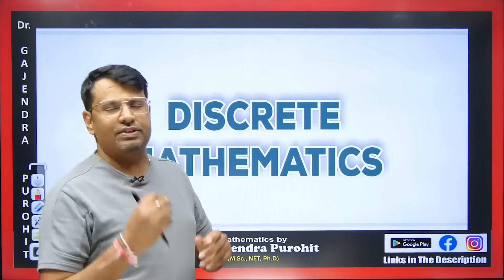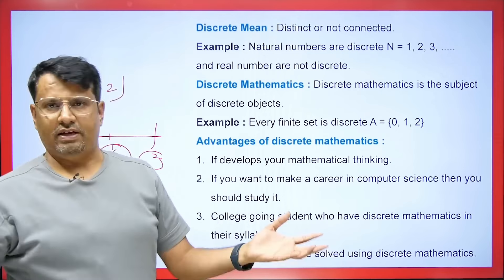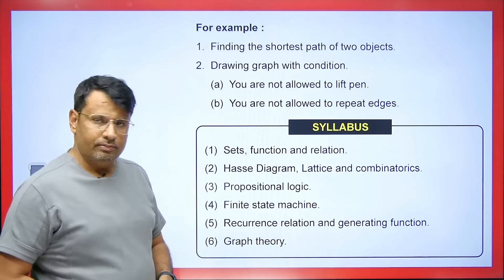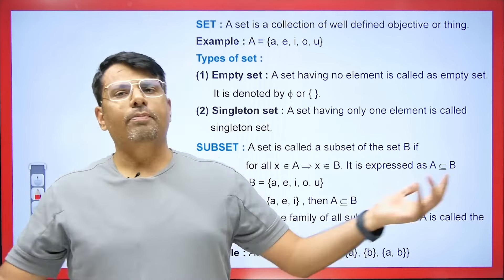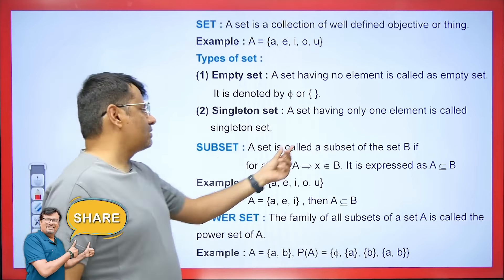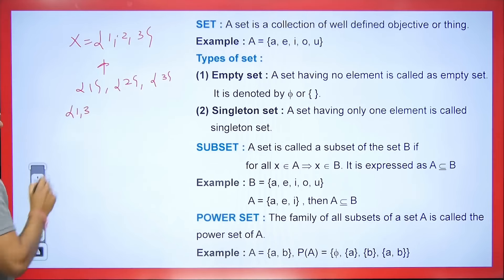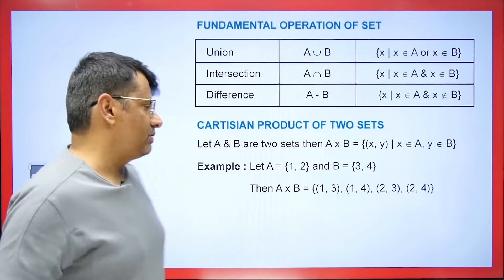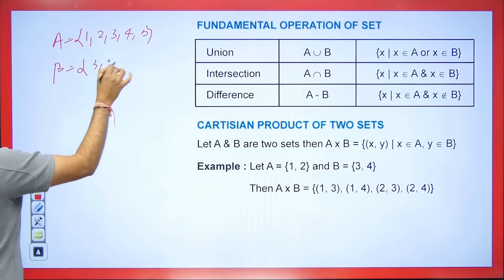Overview & Concept of Set Theory | Discrete Mathematics in English By GP Sir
Discrete Mathematics in English | Overview & Concept of Set Theory | By Dr.Gajendra Purohit

Discrete Mathematics in English | Discrete Mathematics By GP Sir | Examples | Definition With Examples | Problems & Concepts by GP Sir will help Engineering and Basic Science students to understand the following topic of Mathematics:
1. What is Discrete Mathematics?
2. What is Set Theory and Concept of Set Theory With Examples?
3. This is helpful For B.Sc, B.Tech, CSIR NET, IIT-JAM, CUET PG, SET, GATE Exam, etc

🔹Advanced CSIR-NET/ JRF Mathematics : 3rd Edition

🔹IIT JAM Mathematics by Dr. Gajendra Purohit

⏱Time Stamp⏱
→0:00 - Introduction to video on Discrete Mathematics | Overview & Concept of Set Theory in English | By Dr.Gajendra Purohit
→0:17 - Discrete Mean | Discrete Mathematics | Overview & Concept of Set Theory in English | By Dr.Gajendra Purohit
→1:40 - Discrete Mathematics | Overview & Concept of Set Theory in English | By Dr.Gajendra Purohit
→1:56 - Advantages of Discrete Mathematics | Overview & Concept of Set Theory in English | By Dr.Gajendra Purohit
→2:32 - Examples | Discrete Mathematics | Overview & Concept of Set Theory in English | By Dr.Gajendra Purohit
→3:30 - Set | Discrete Mathematics | Overview & Concept of Set Theory in English | By Dr.Gajendra Purohit
→11:47 - Q1 | Discrete Mathematics | Overview & Concept of Set Theory in English | By Dr.Gajendra Purohit
→13:13 - Q2 | Discrete Mathematics | Overview & Concept of Set Theory in English | By Dr.Gajendra Purohit
→17:37 - Q3 | Discrete Mathematics | Overview & Concept of Set Theory in English | By Dr.Gajendra Purohit
→21:38 - Q4 | Discrete Mathematics | Overview & Concept of Set Theory in English | By Dr.Gajendra Purohit
→24:06 - Conclusion of the video on Discrete Mathematics | Overview & Concept of Set Theory in English | By Dr.Gajendra Purohit

▶️My Phone
▶️My Primary Laptop
▶️My Secondary Laptop
▶️My Primary Camera
▶️My Secondary Camera
▶️Secondary Mic
▶️Vlogging Mic

Dr.Gajendra Purohit